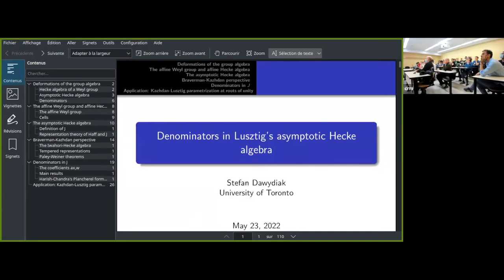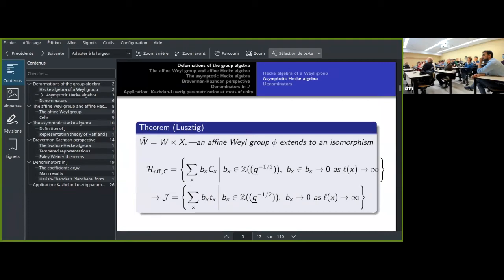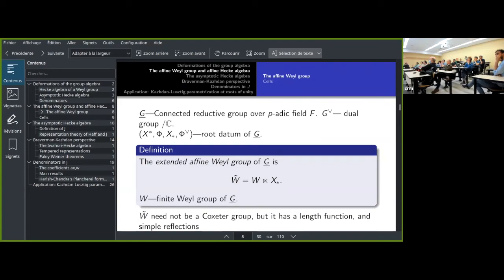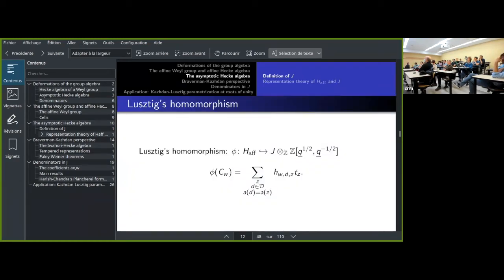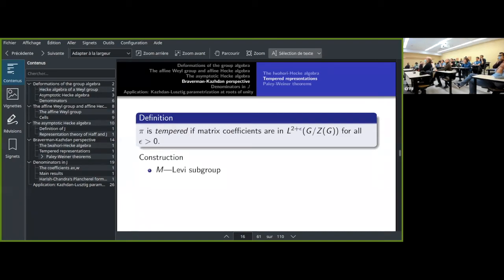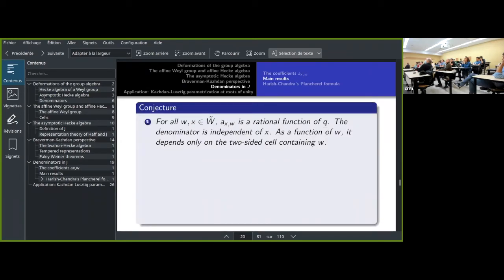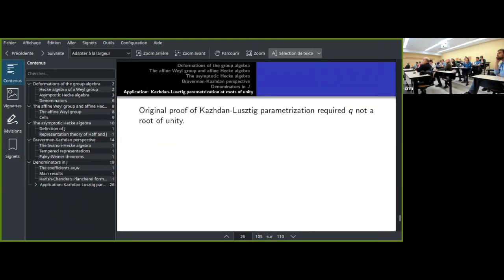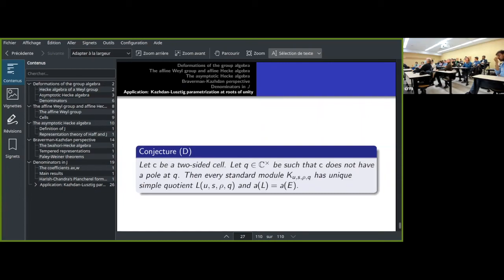Stefan Dawydiak: Denominators in Lusztig's asymptotic Hecke algebra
Stefan Dawydiak: In the early 1980s Lusztig defined a ring J that serves as a limit of an affine Hecke algebra as the parameter v tends to 0, and showed that J can be realized as a subalgebra of a completion of the affine Hecke algebra, with elements of J being infinite linear combinations of elements of the affine Hecke algebra with Laurent series coefficients. Using work of Braverman-Kazhdan and the Plancherel formula for p-adic groups, we prove that the above coefficients are in fact rational functions whose denominators all divide a fixed polynomial that depends only on the affine Weyl group. We conjecture, and prove in the case that the p-adic group is GL_n, that this polynomial is precisely the Poincare polynomial of the finite Weyl group of G. We will explain a possible application to the representation theory of affine Hecke algebras at root of unity.